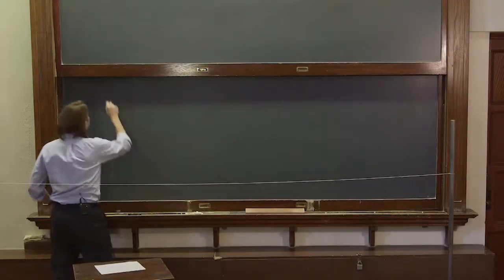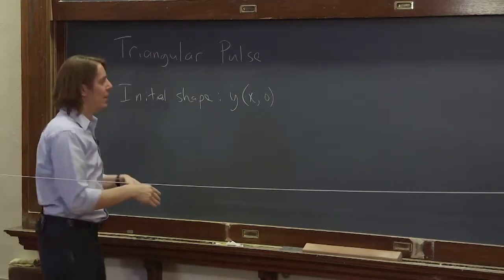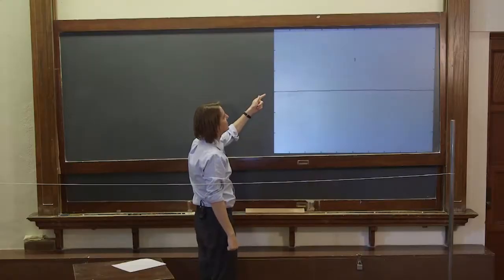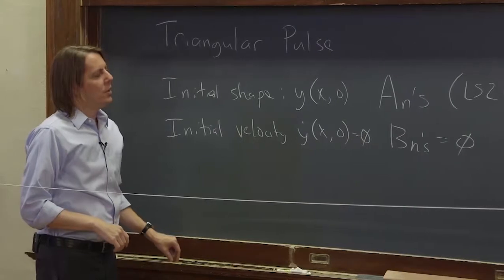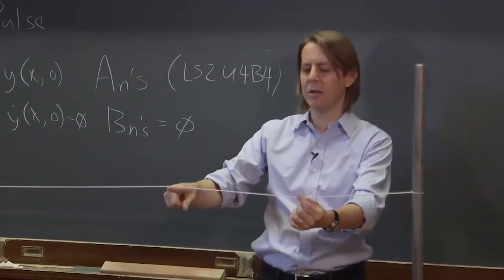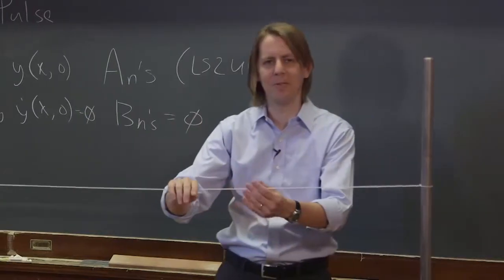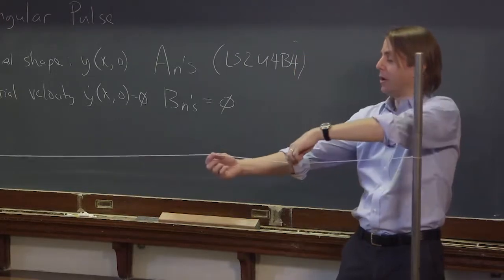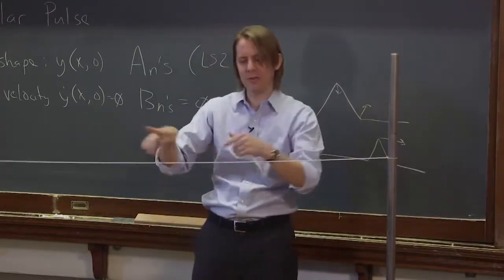PHYS 201 | Traveling Wave 9 - DEMO: Traveling Pulse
Will experiment and theory match? They had better.